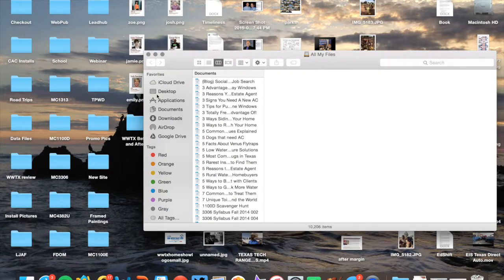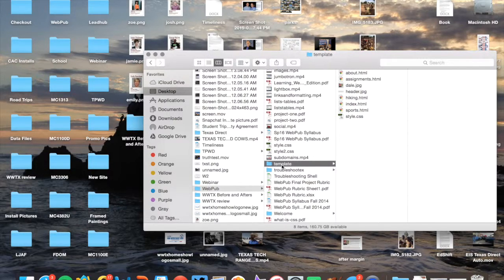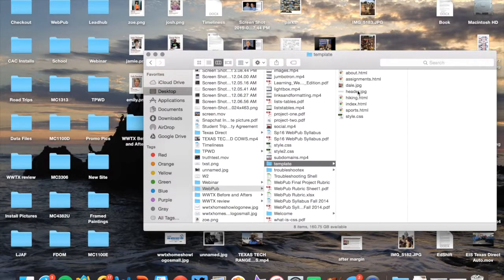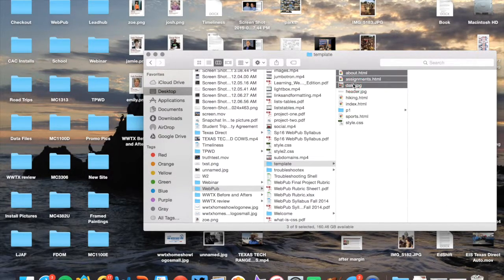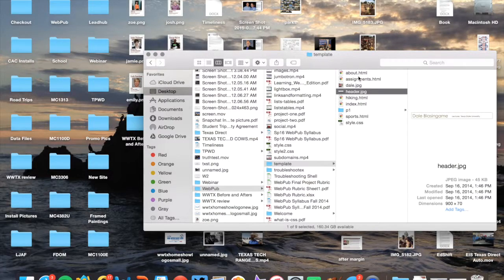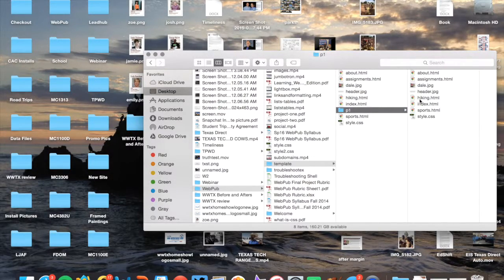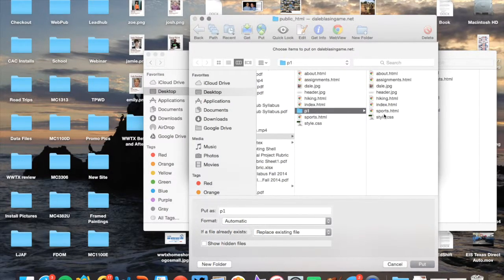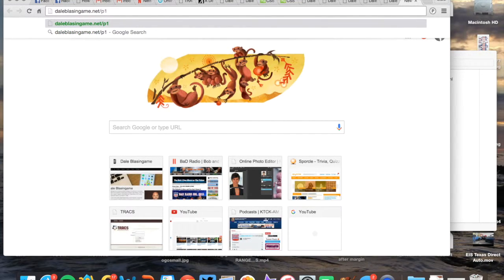WebPub: Folder Structure in HTML